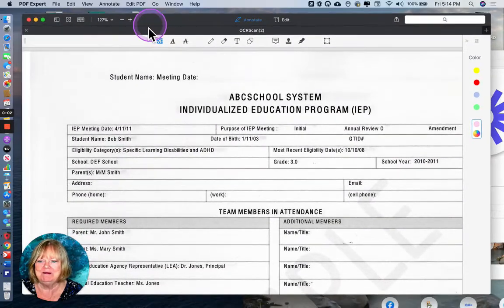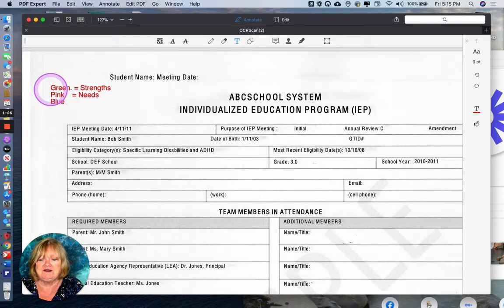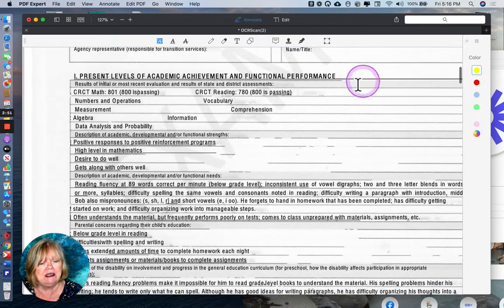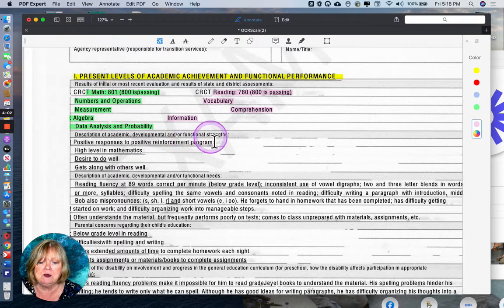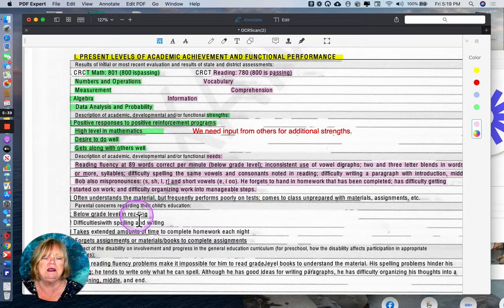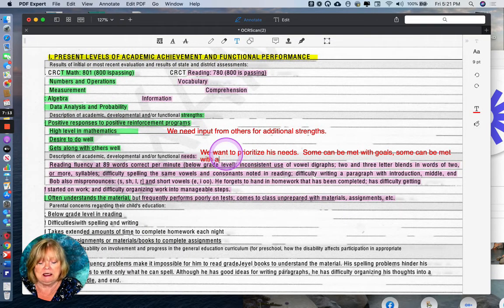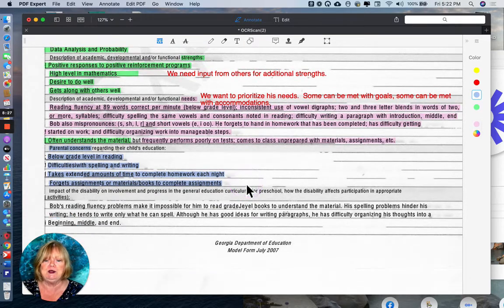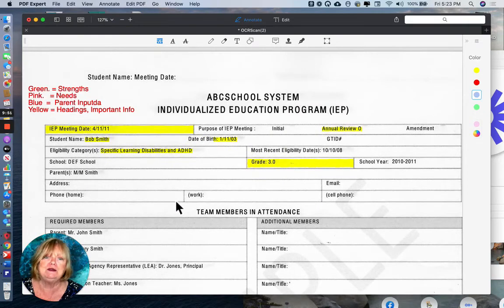How-To Color-Code Your Child's IEP & WHY You Want To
Discover How-To color-code your child's IEP
And
WHY you would want to???

Hint: You'll save a bunch of time and walk away with a result you'll be proud of.

Two tools I recommend you choose from are PDF Element (free) or PDF Expert (paid)

P.S. I used an example IEP posted on Georgia's Dept. of Ed. website when filming the video.